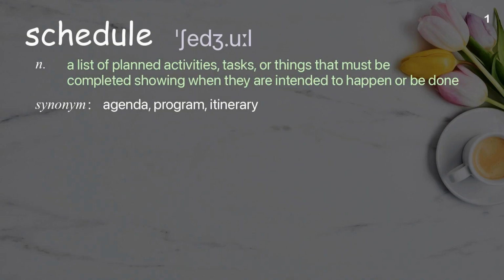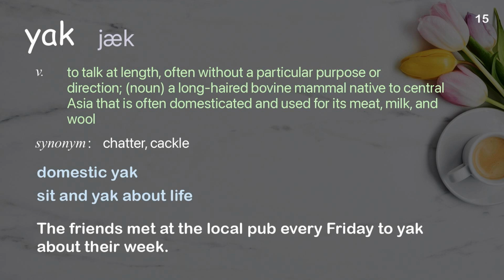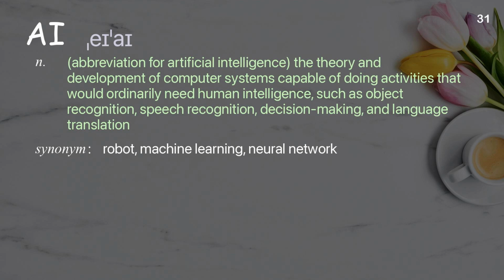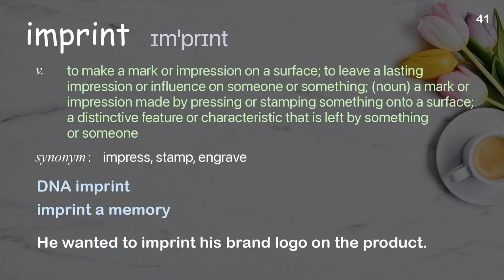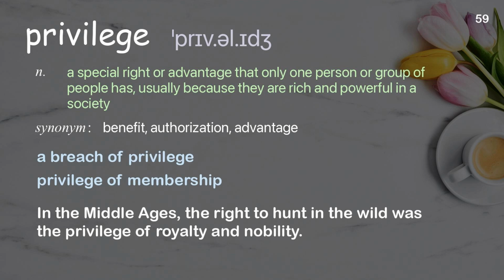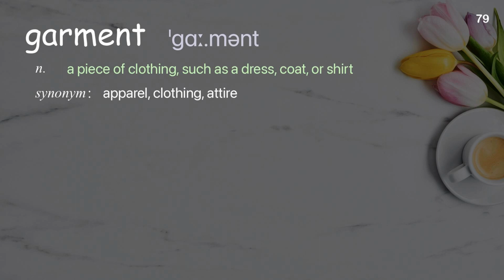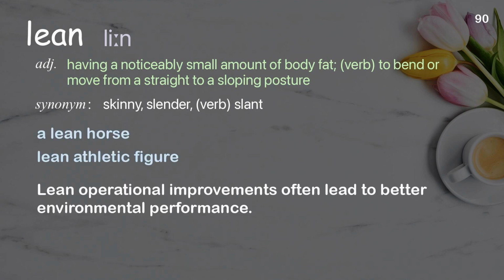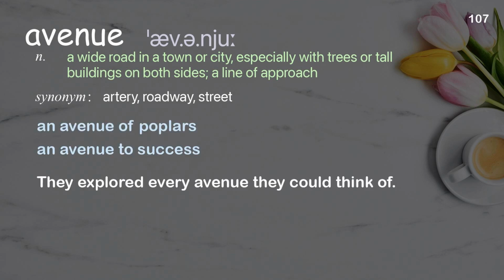118 Academic Words Ref from "Colin Powell: Kids need structure | TED Talk"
■PLEASE NOTE

■Reference Source
Colin Powell: Kids need structure | TED Talk